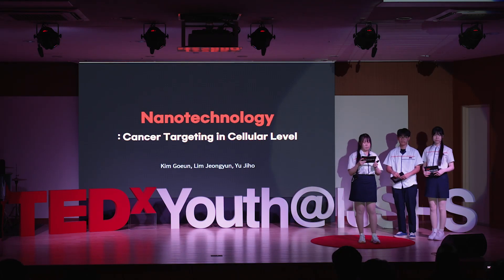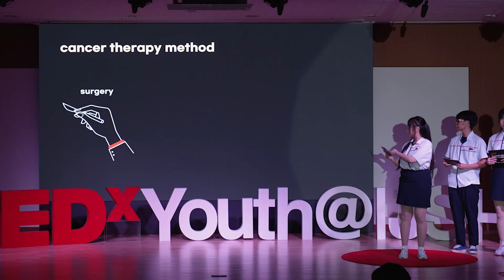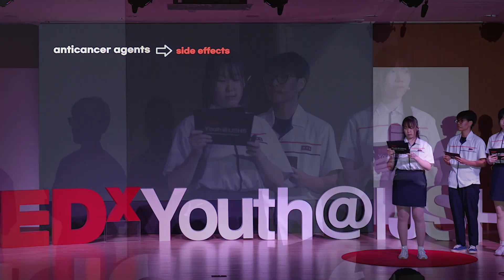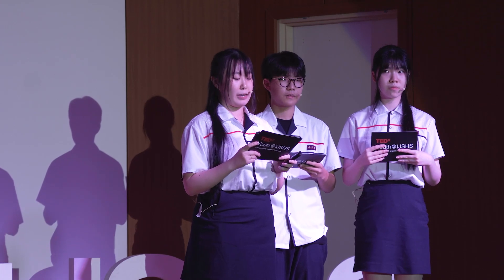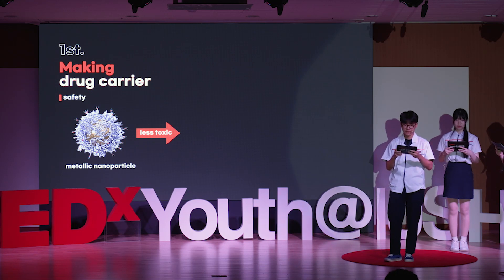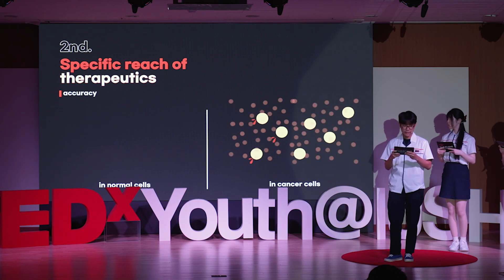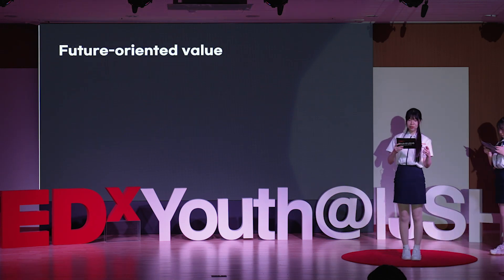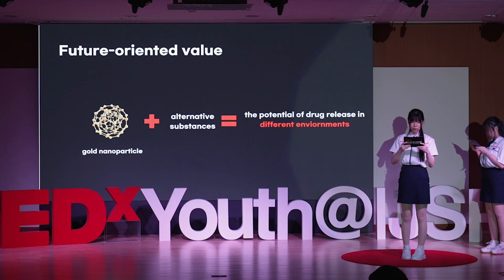Nanotechnology Targeting for Cancer | Goeun Kim, Jeongyun Lim & Jiho Yu | TEDxYouth@IJSHS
Anticancer therapeutic agents are utilized to treat cancer, a disease that threatens modern society, and have various side effects. The speakers suggest the development of a nanotechnology-based drug delivery system, a new methodology to resolve the hurdles of existing anticancer agents. 2023년
- 생명과학동아리 Animalia-Plantae 부장
- 학생회 학예방송부 부장
- 전람회 조장
2022년
- Animalia-Plantae 1학년 부장
- 학생회 학예방송부 차장
- R&E 조장

2023년
- 2-1 학급회장
- 학생회 안전생활부 부장
2022년
- 1-3 학급회장
- 학생회 안정생활부 차장
- R&E 조장

2023년
- 화학동아리 매직캠 부장
- 학생회 도서문예부 부장
- 2-3 학급회장 This talk was given at a TEDx event using the TED conference format but independently organized by a local community.